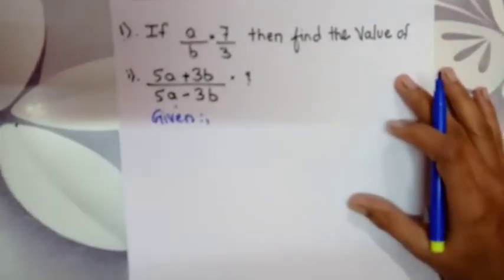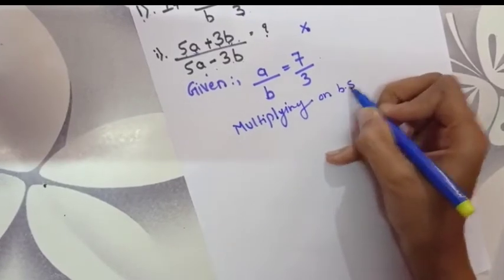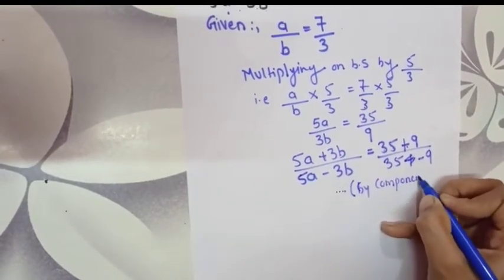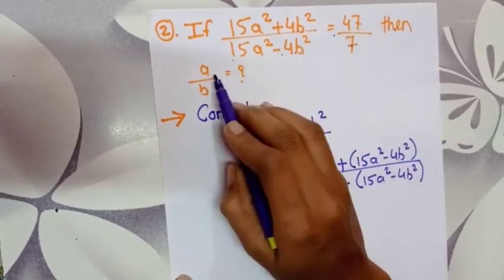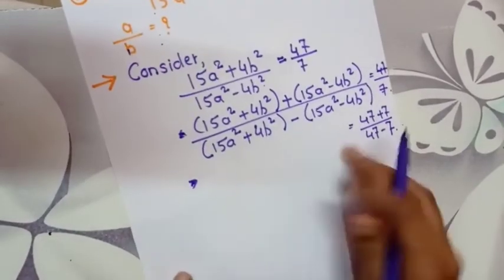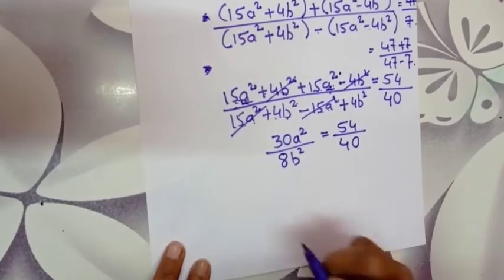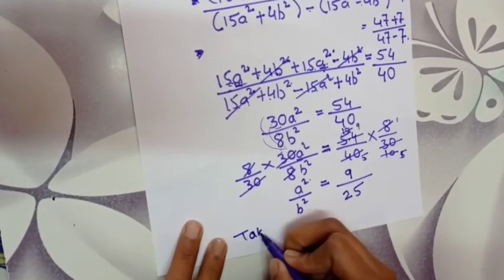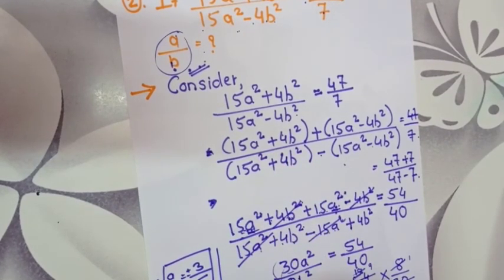Ratio & Proportion // Practice set -4.3//Class- 9th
Hello friends ,we are back with a new video for class 9th students. This video is on chapter "Ratio & Proportion" . Enjoy the video👍